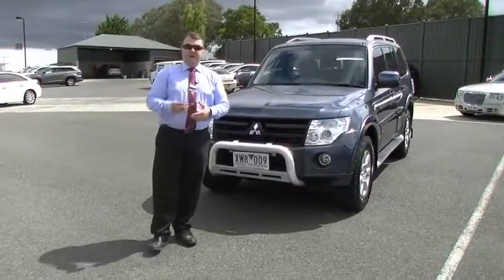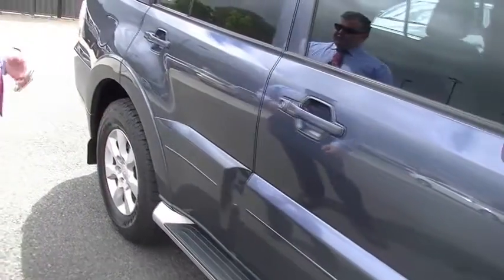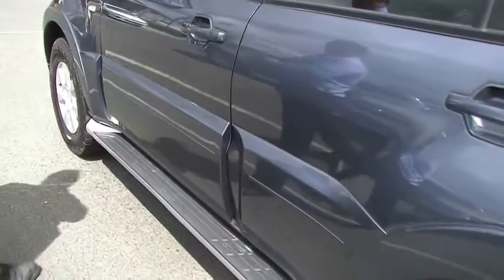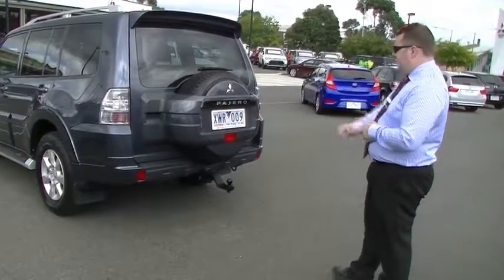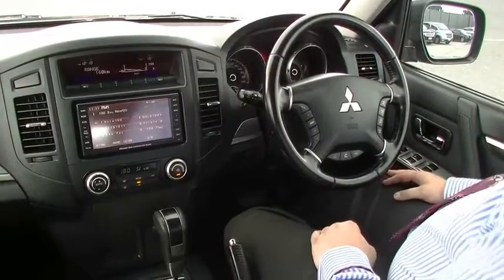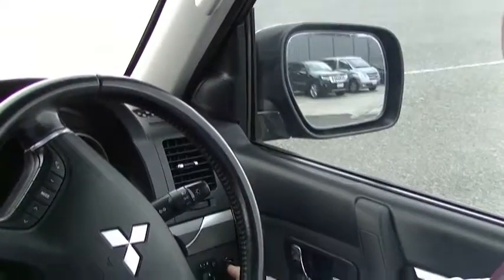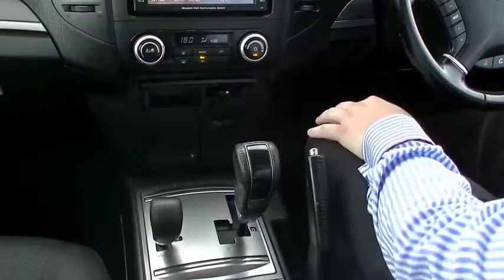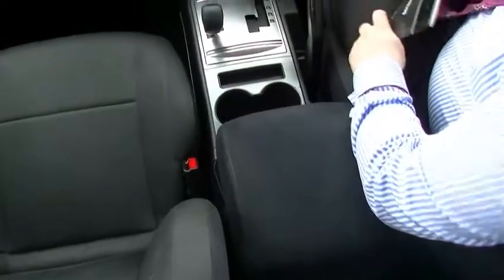2010 Mitsubishi Pajero Activ NT Auto 4x4 Review - B4993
A video walkaround tour of the 2010 Mitsubishi Pajero Activ NT Auto 4x4 Review - B4993 Presented by Marc Hoffman Used Car Sales at Berwick Mitsubishi,